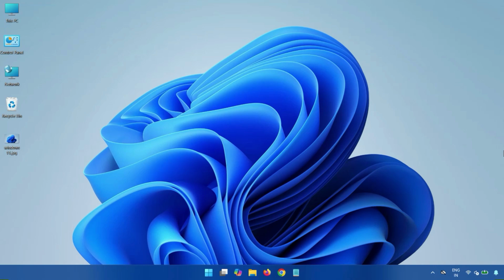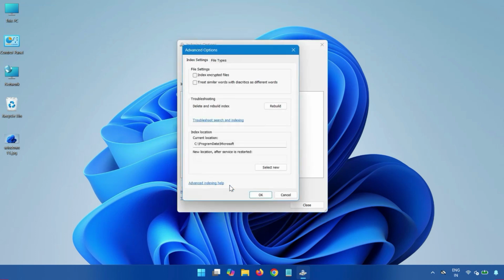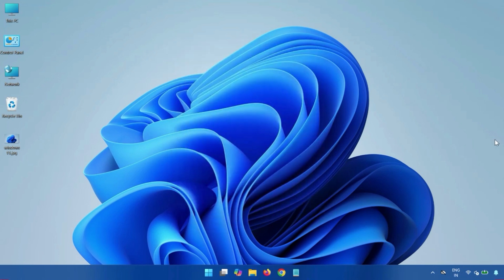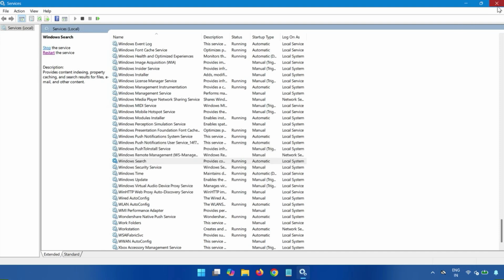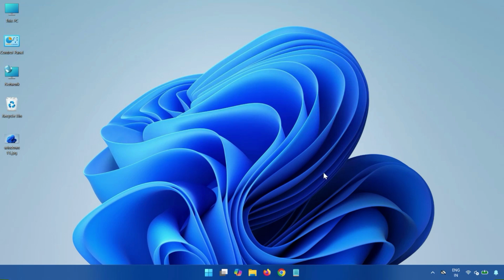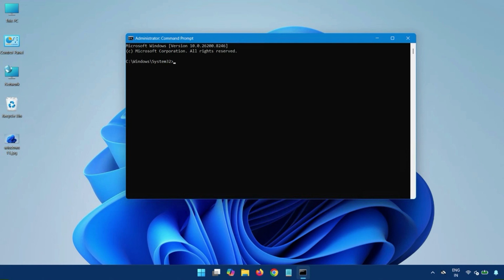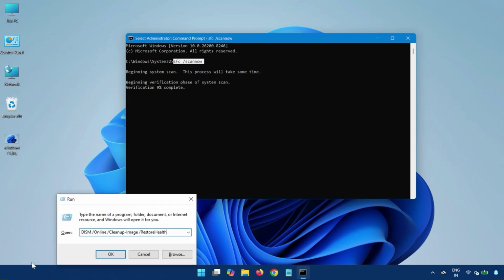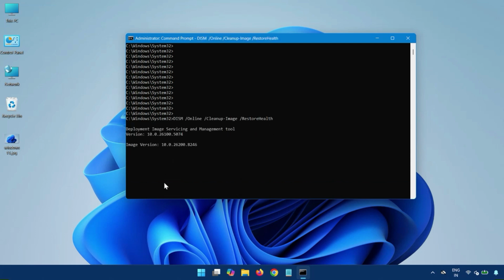Fix Slow Search Indexing in Windows 11 🚀